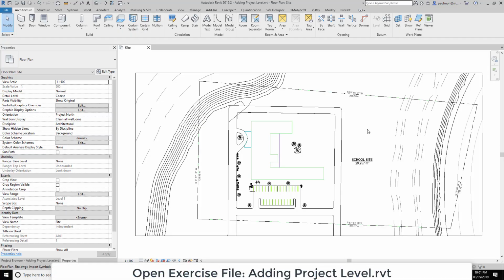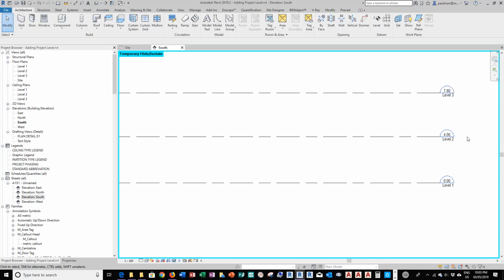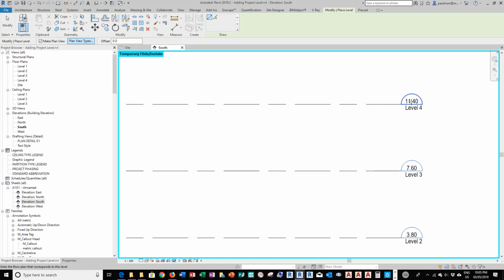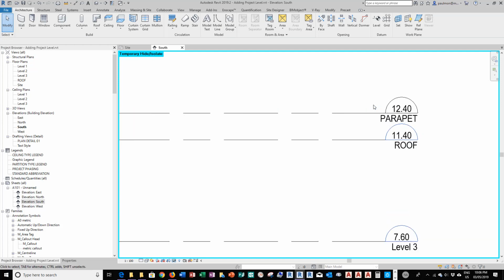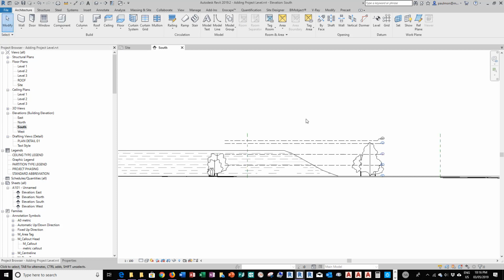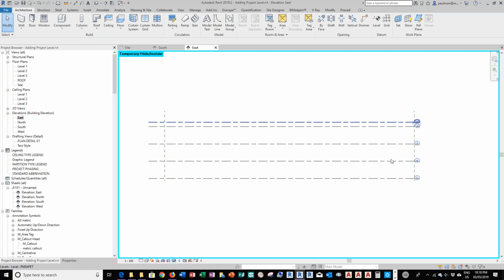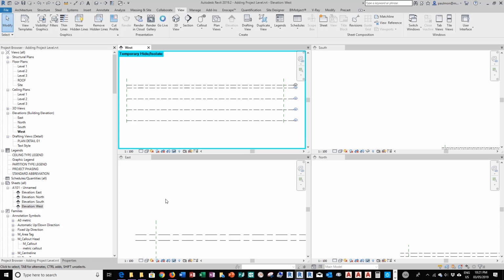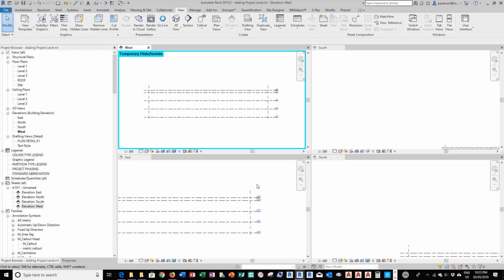REVIT 2019 Introduction - Create Project Level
Procedure on how to create Levels in REVIT and how to arrange the levels position for better workflow.